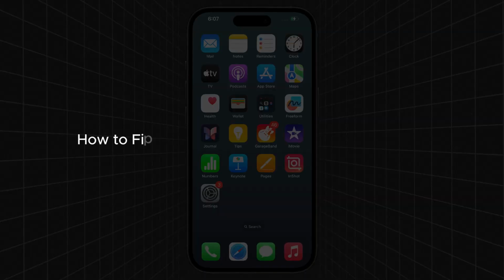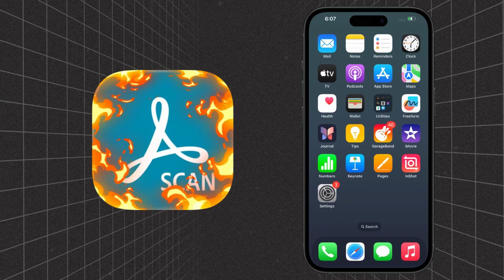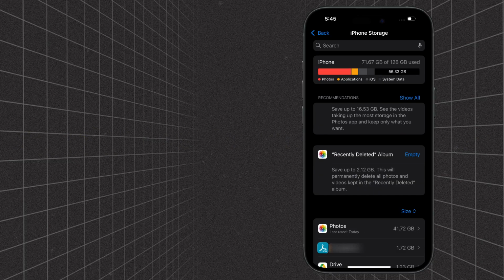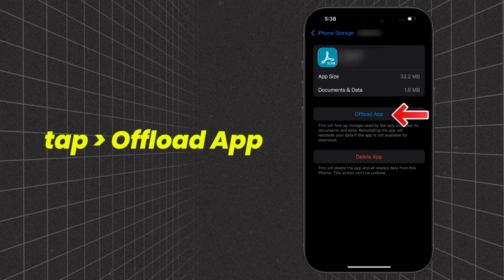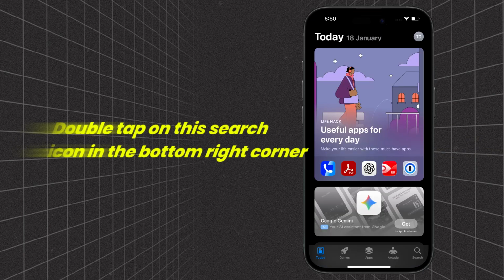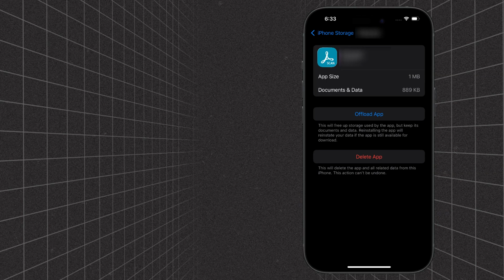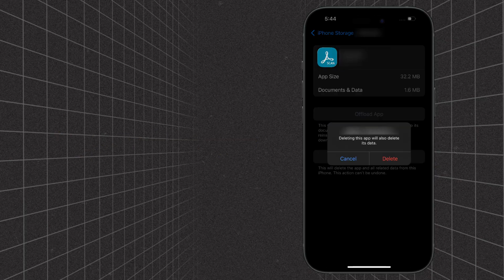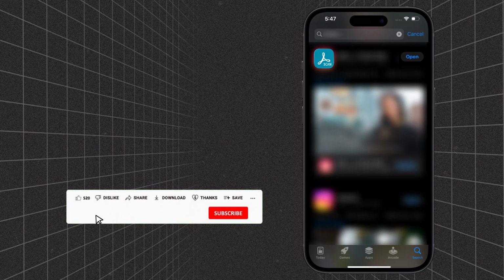How to Fix Adobe Scan App Not Working (FIXED)